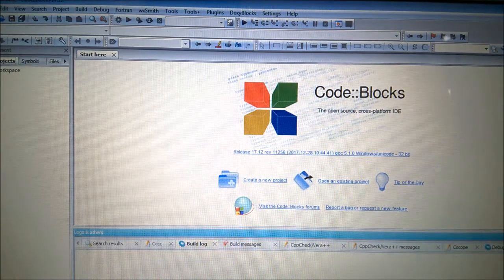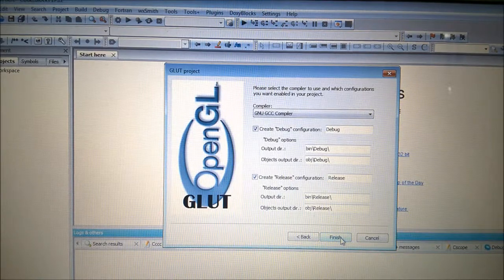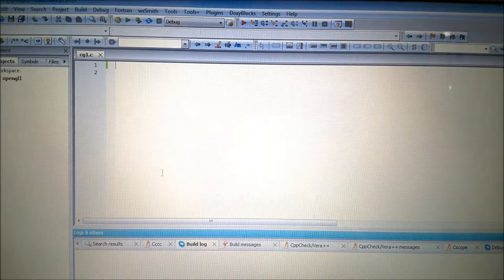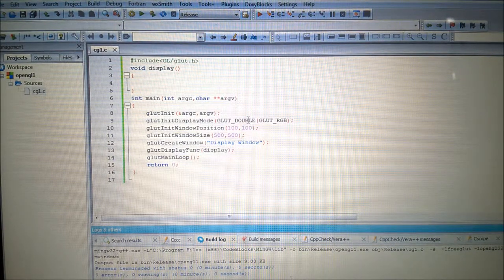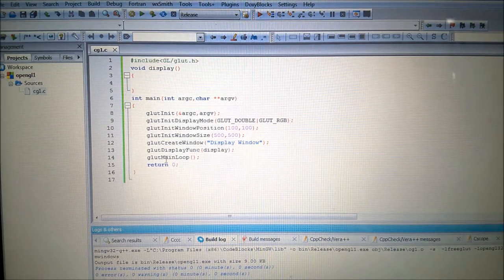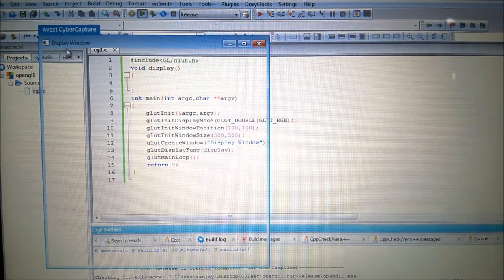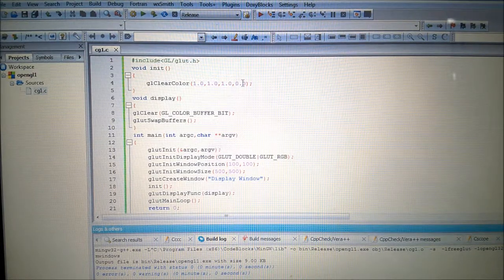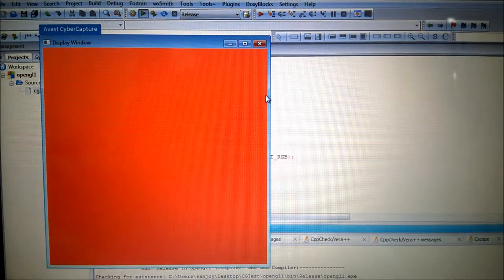Computer Graphics Laboratory-Display Window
Sanjarka Education presents the managing of Display Window using GLUT functions